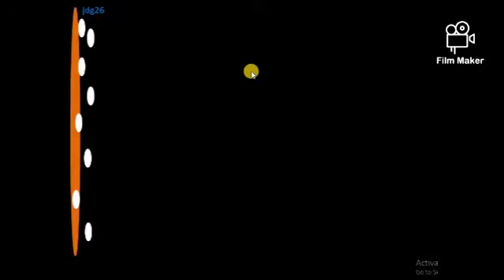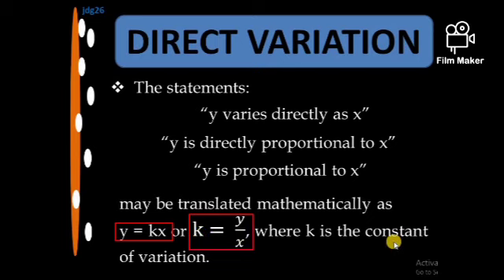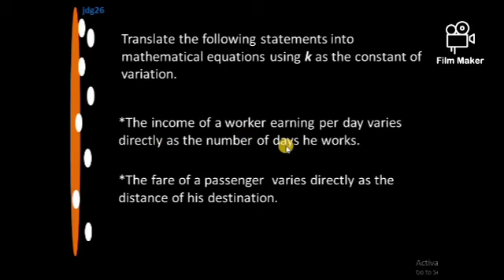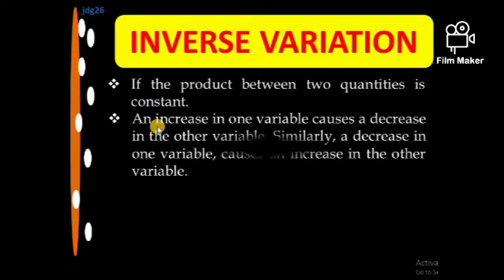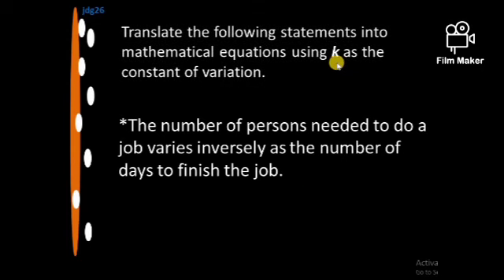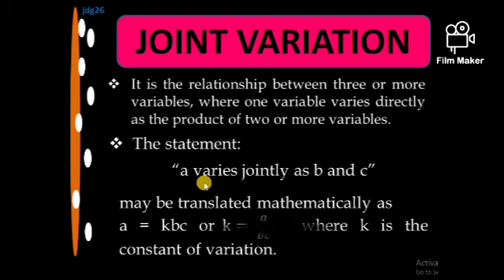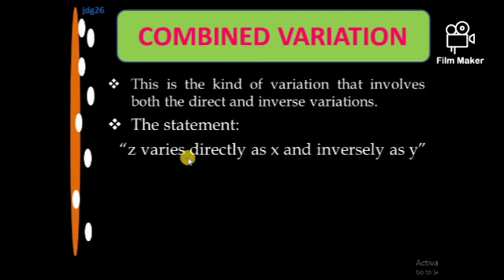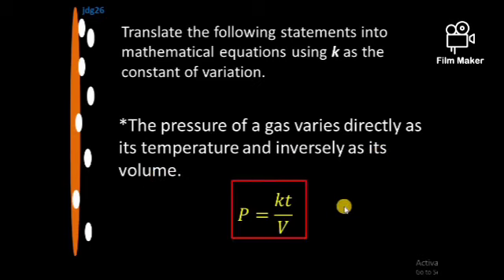VARIATIONS (Direct, Inverse, Joint, and Combined)